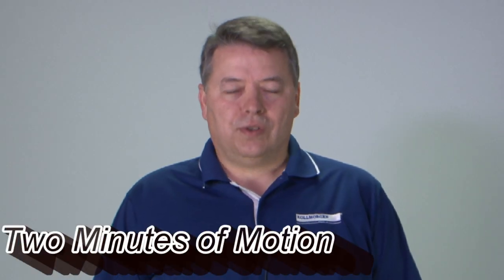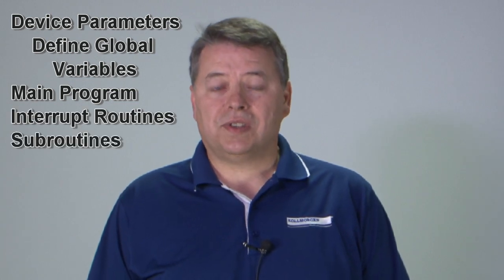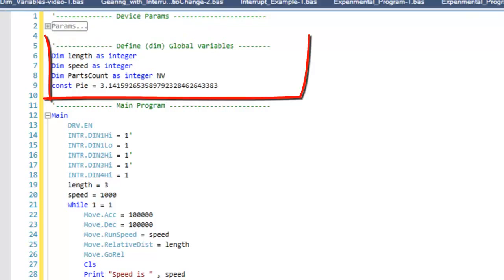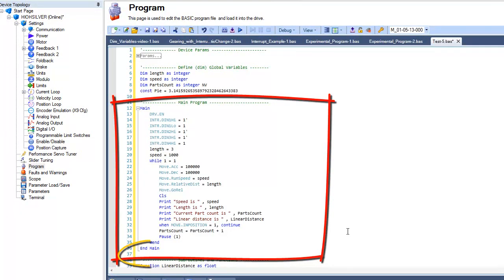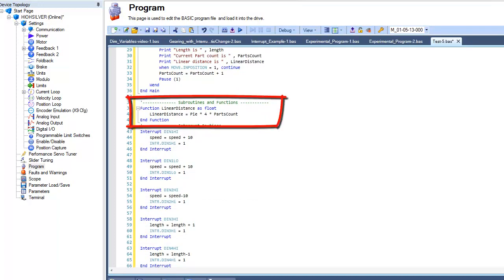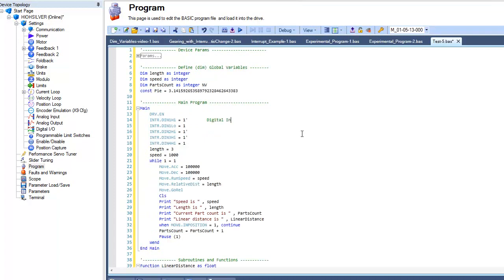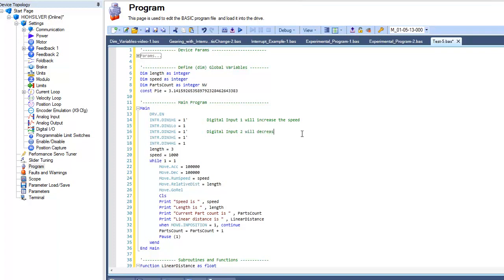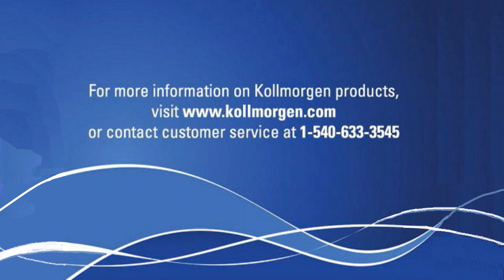The AKD BASIC Programming Template | Kollmorgen | 2 Min of Motion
Discover the five areas that make up the AKD BASIC servo programming template and how they function. This lesson will demonstrate where to develop your BASIC program, how to set up drive parameters, declare global variables, add subroutines and set interrupts.